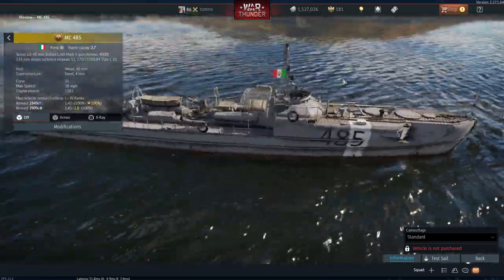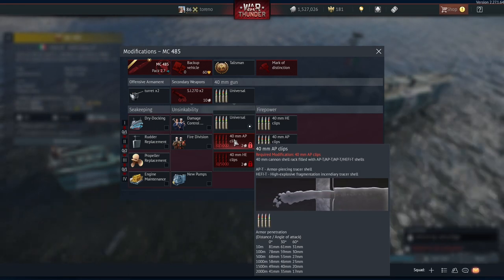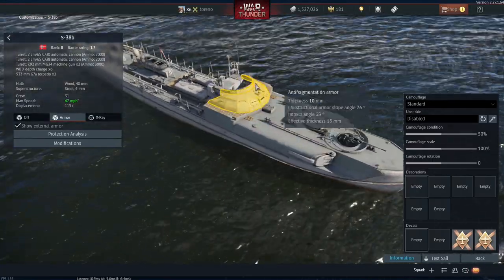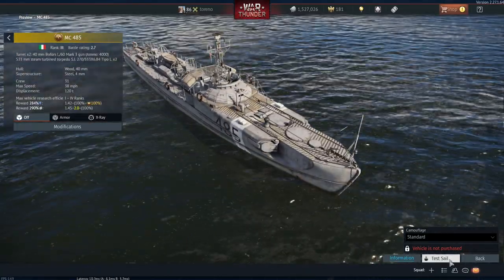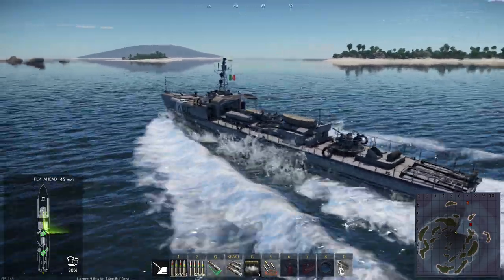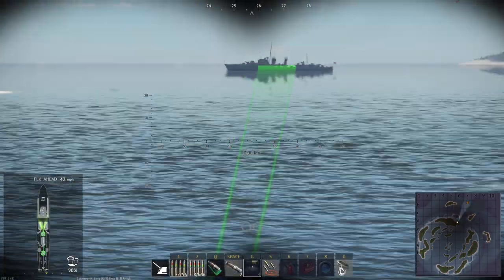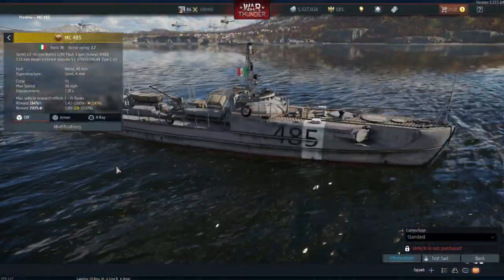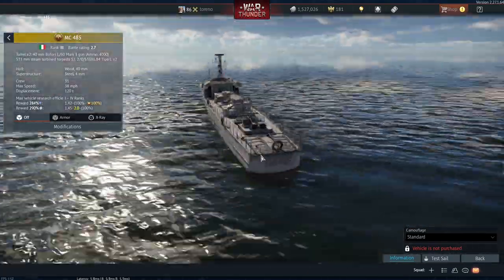MC 485 First Impressions - Armour Breaking Ambusher - War Thunder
Today on the Armour Breaking Ambusher battle pass we take a look at the naval prize, the German S-38b turned Civilian cargo boat turned Italian torpedo boat, MC 485.

In this video we take a look at its stats, see how it compares to the German S-38b class that it was originally part of, give it a quick test sail to get a proper handle of how it will play in War Thunder and try and answer the question of whether it will be worth getting or not!